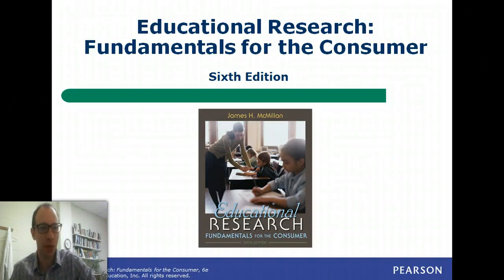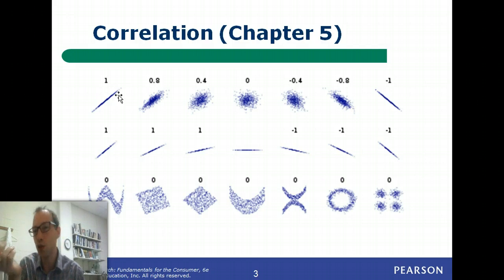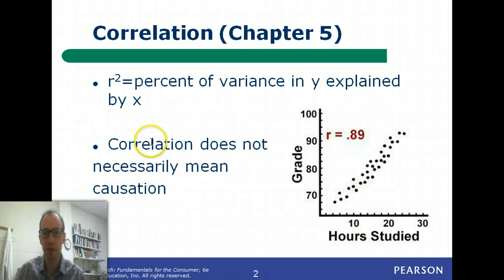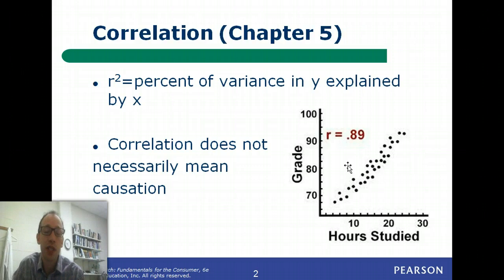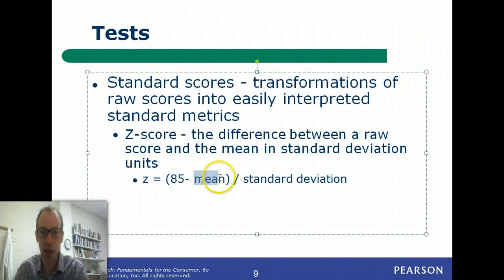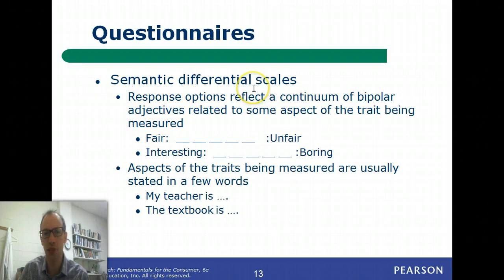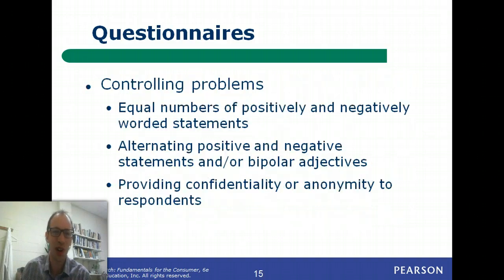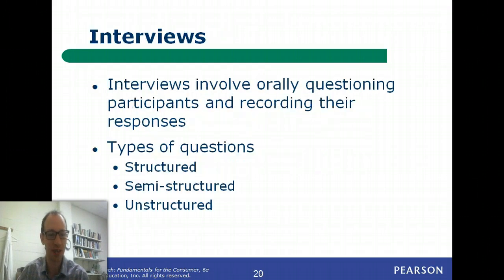UNF_Chapter 6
A bit more on correlations (from Chapter 5), and then onto the quantitative data measurement in Chapter 6.